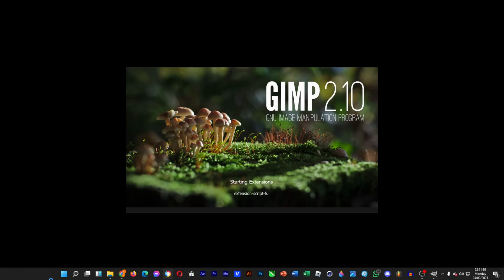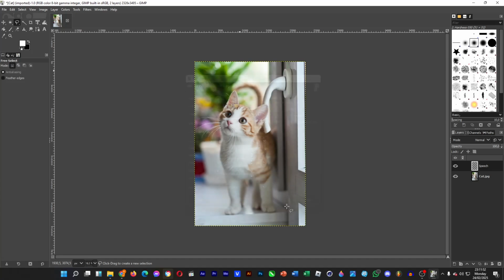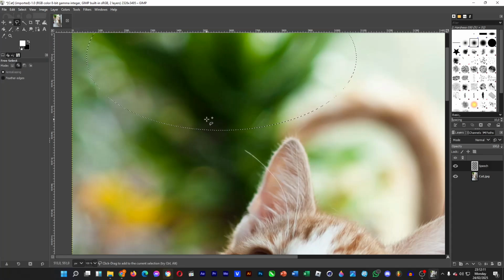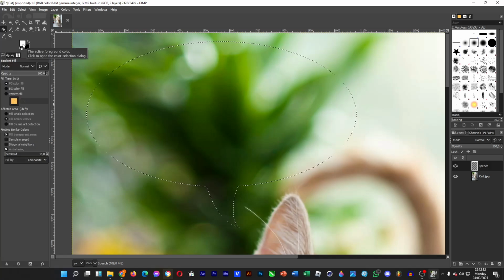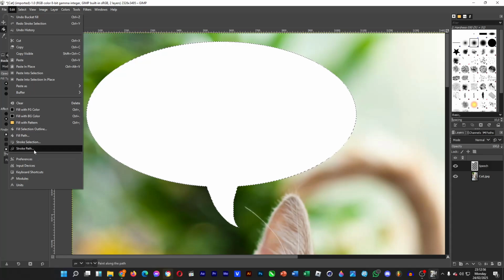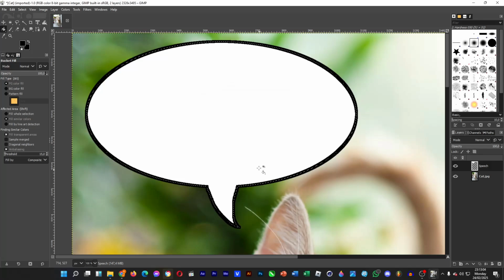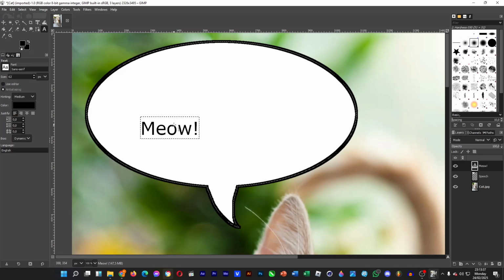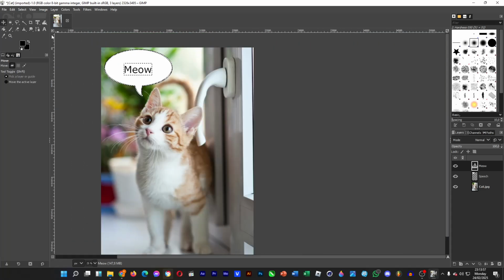⭐ ULTIMATE: Gimp: How to Make an Oval Text Balloon or Speech Bubble | 2025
Design a speech bubble in GIMP. As easy as that, drag any image, make a circle and the tip of the speech bubble, fill it with a colour then make outlines and add a text that will be what the subject says in the image, like this cat.